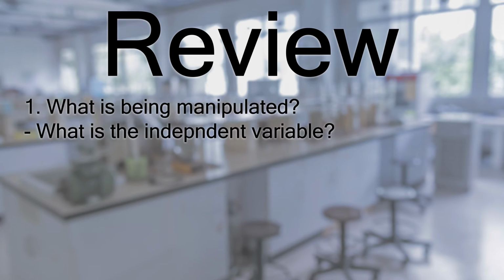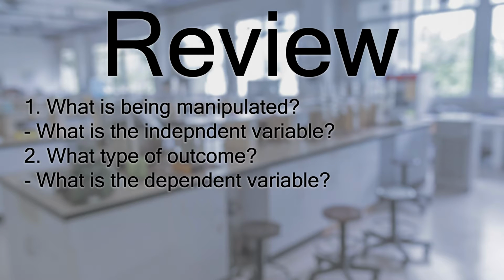BIOL 189 HY: Lab 3, Understanding Basic Chemistry: How Can I Test for Lipids?